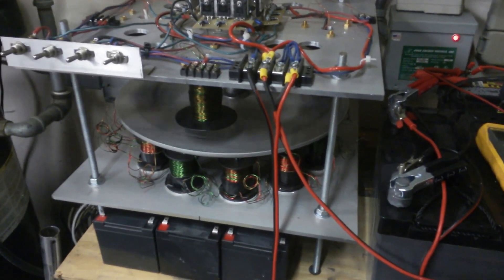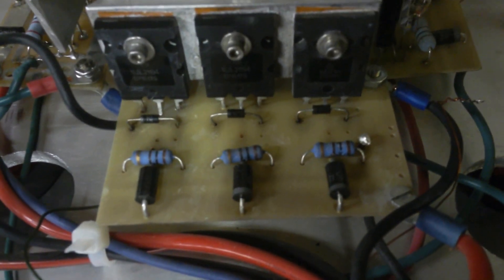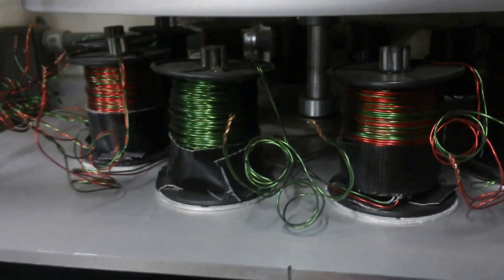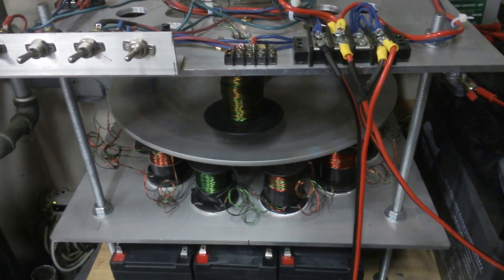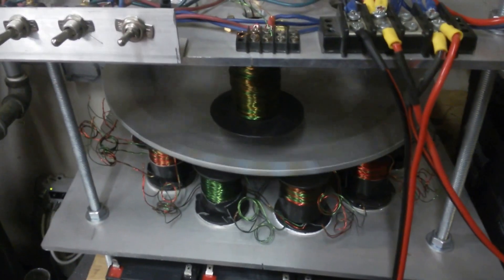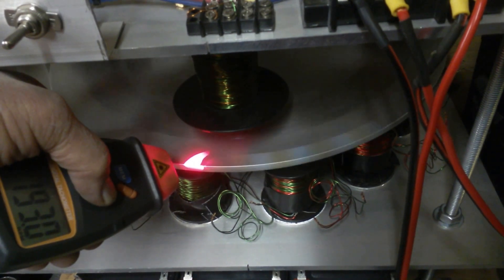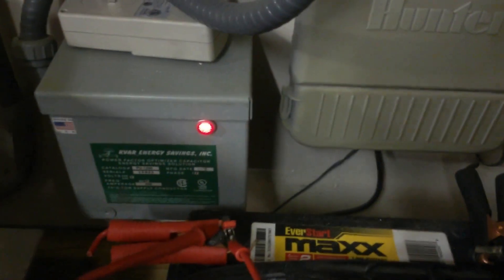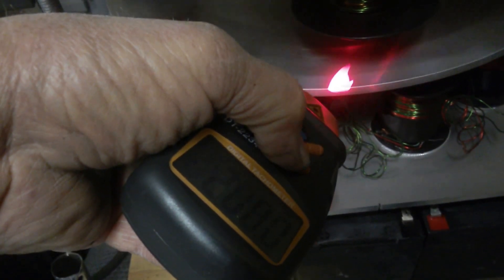Bedini Motor Update ( Quad Style Tripole circuits) 14 magnet rotor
Although it has been awhile since I started working with my motor I am starting to grasp what I need to do to make power from it. After repairing two circuit boards and learning the value of the components I was able to get it functioning at full speed. After building the 12 coils on bottom I lost RPM sTo 160. Upgrading components after testing gave me the speed I was looking for.